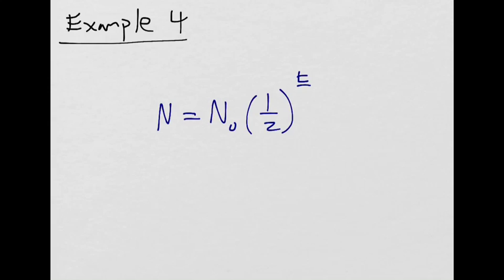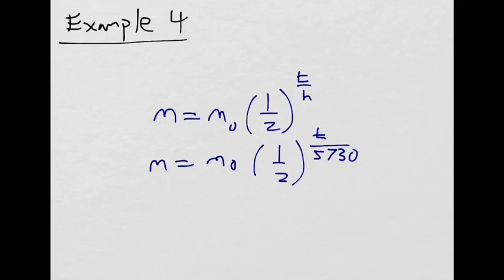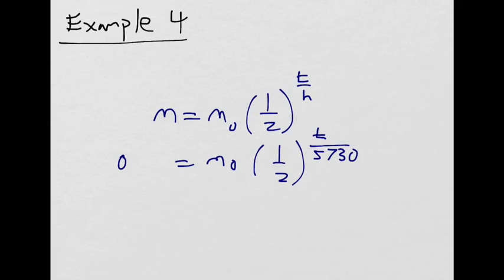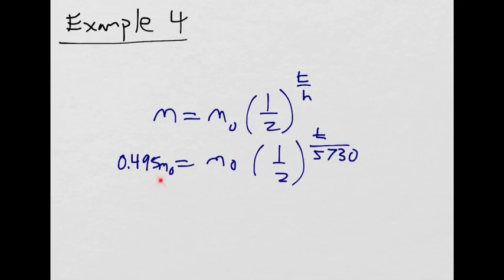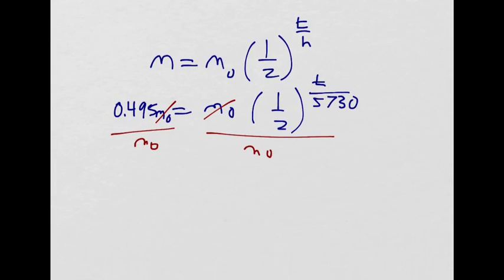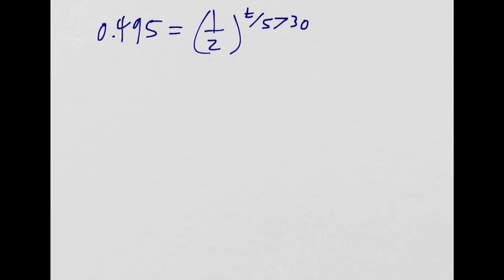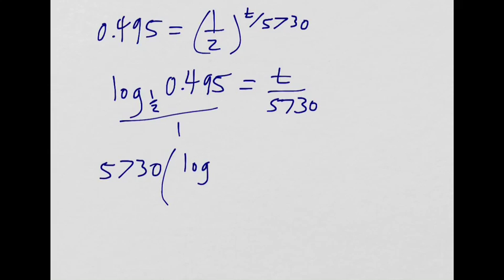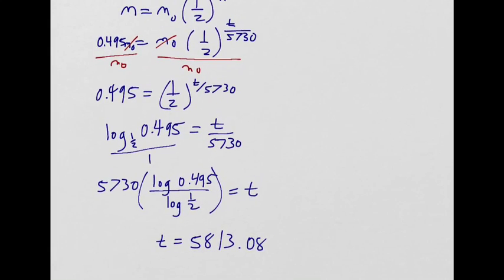8.4 | Example 4 | Radioactive Decay Example